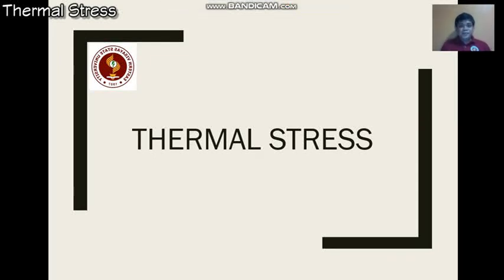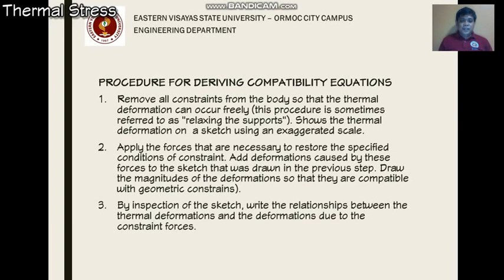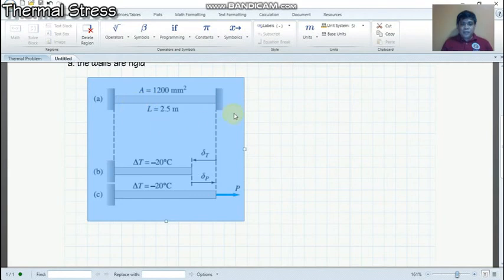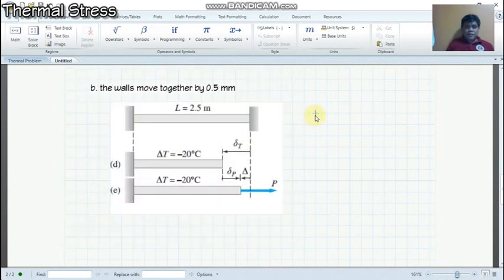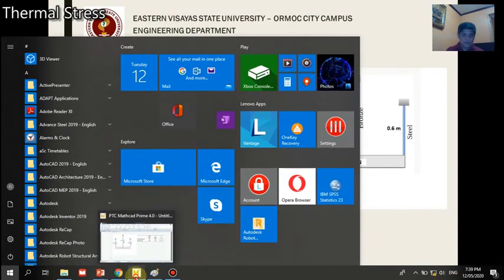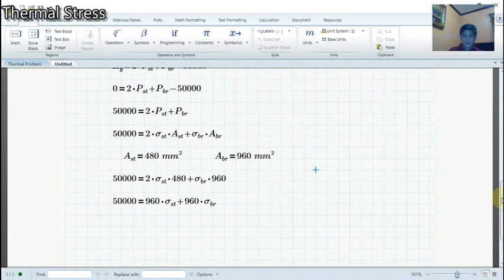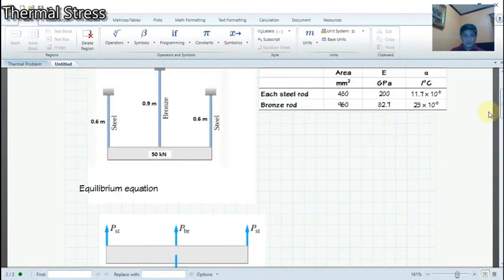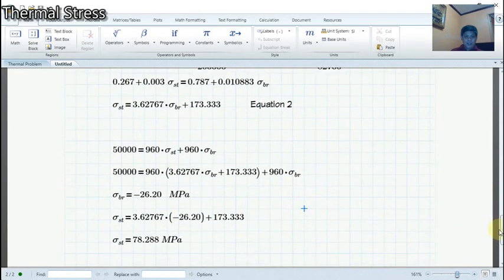Thermal Stress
Discussion of the concepts of Thermal Stress. The video also include some illustrative problems to better understand the concepts.